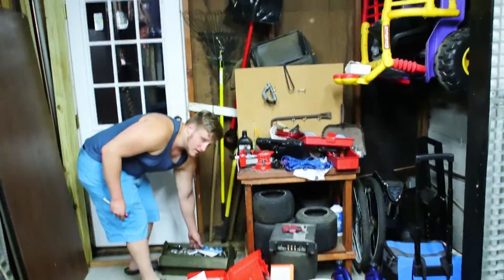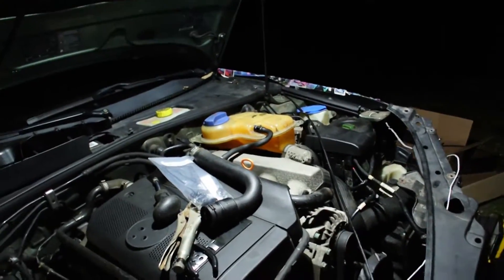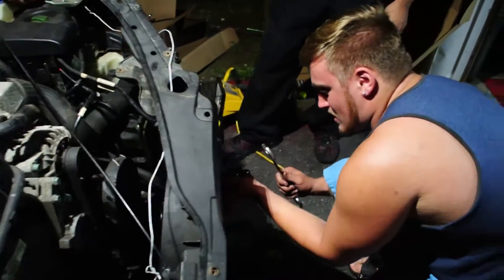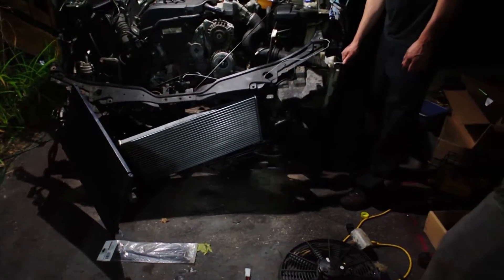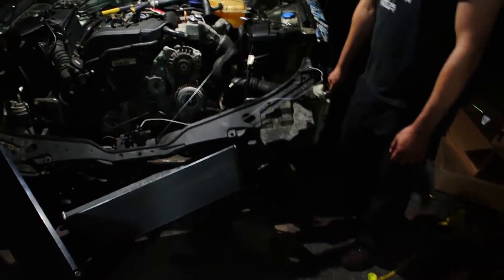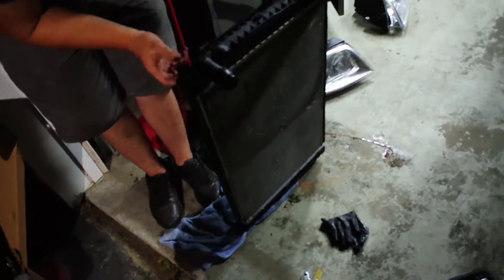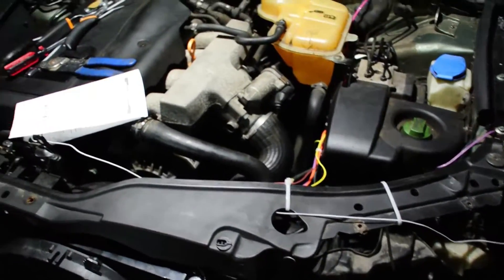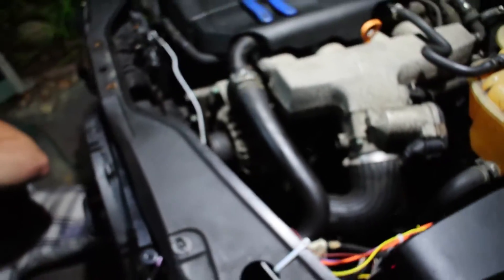1.8T VW Passat Clutch Fan Delete - Electric Fan Install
Billy's fan exploded on his Passat and we decided to delete the fan clutch and install an electric fan with a control circuit to turn it on and off